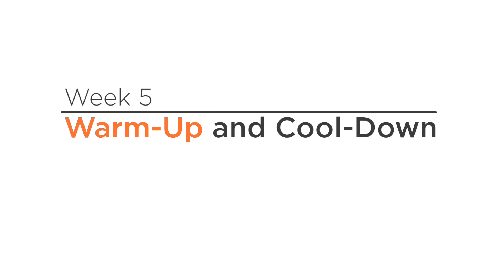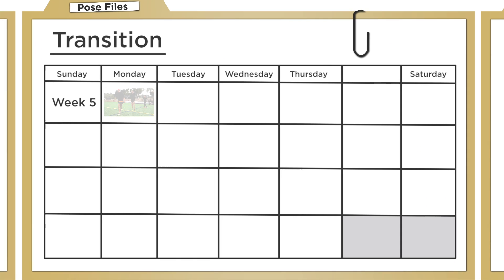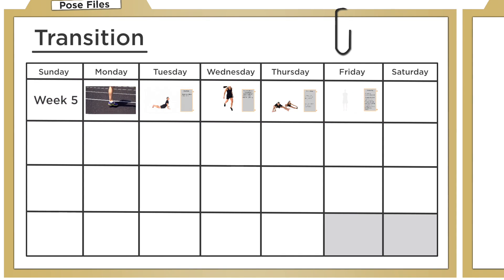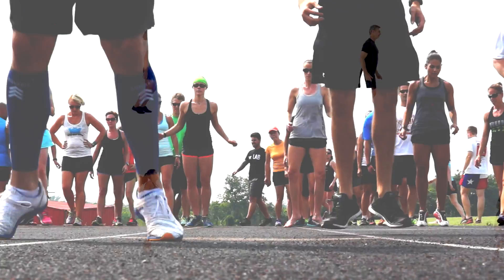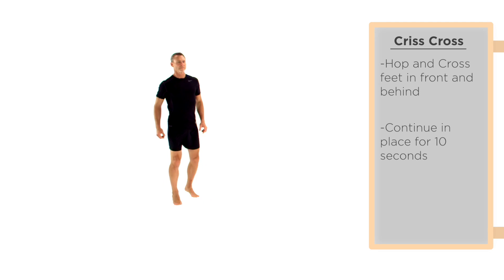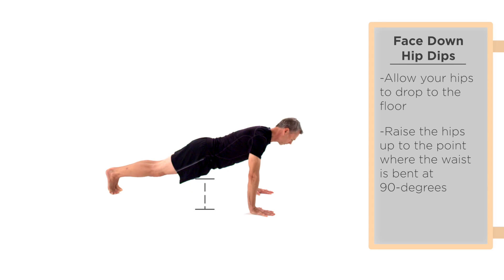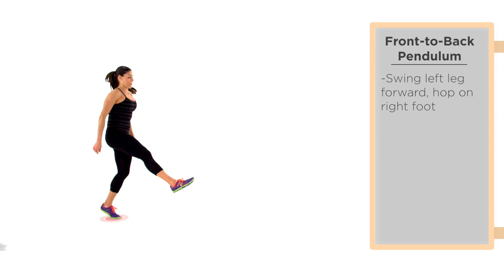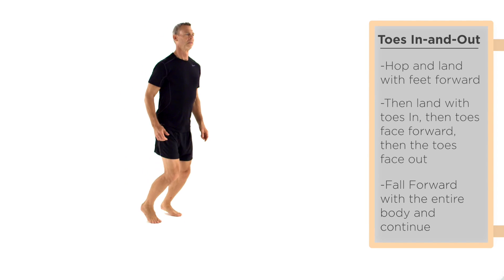Week 5 - Warm Up & Cool Down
And here is the Transition Phase. It’s time to increase the amount of practical drills and exercises.